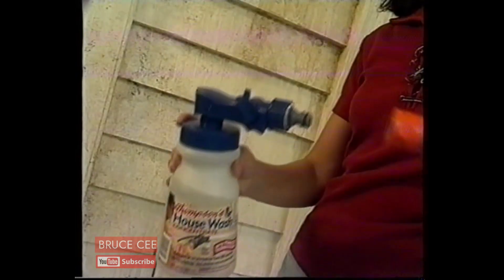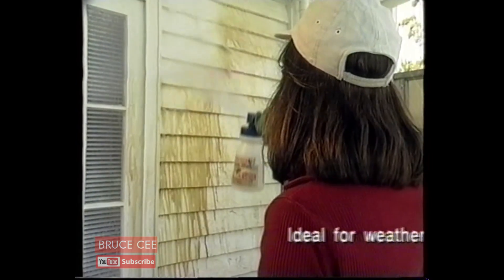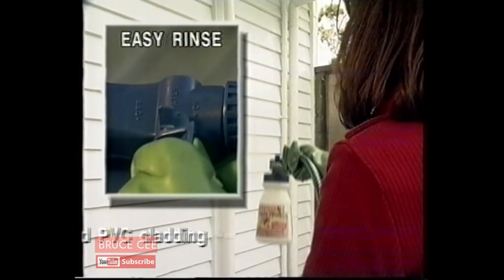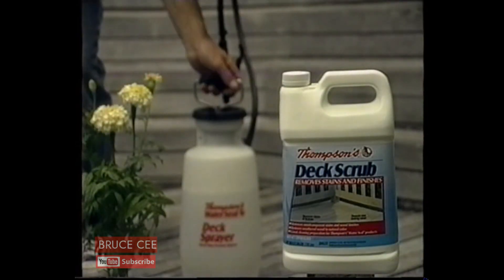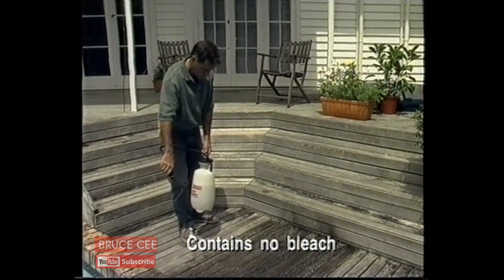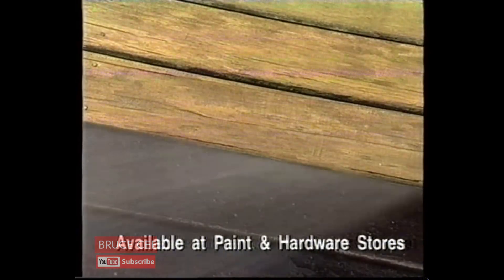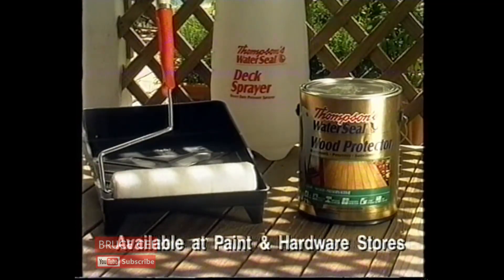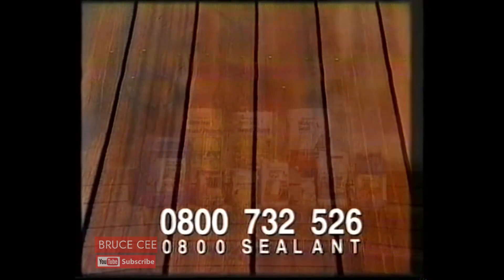1999 Advert, Thompsons House Wash & Deck Scrub NZ VHS